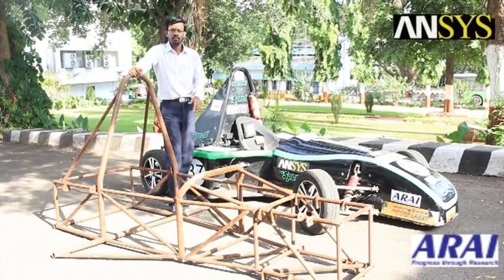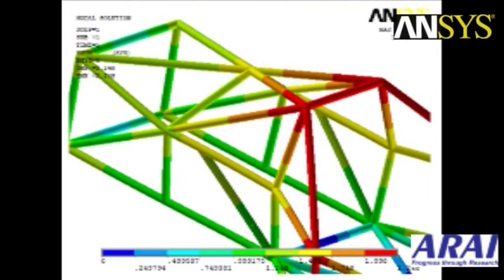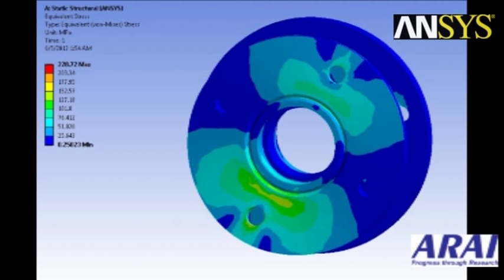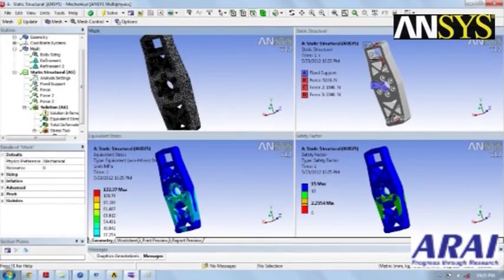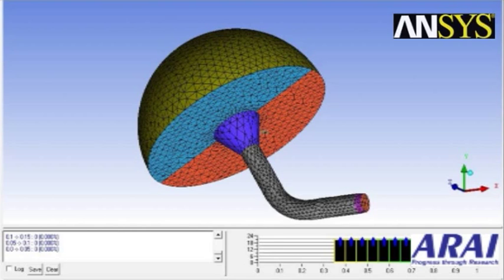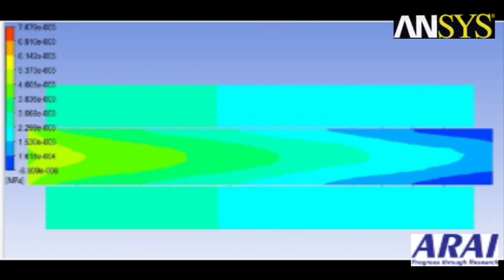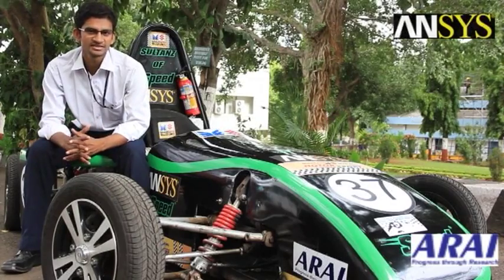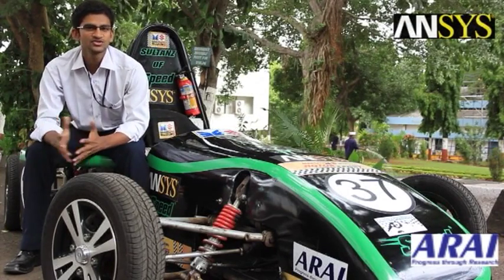ANSYS-ARAI, Sultanz of SPEED Promotional Video.mpg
The Automotive Research Association of India also known as the ARAI, has provided its design and development expertise to the Indian Automotive Industry focusing on the Testing and Evaluation of components and systems to meet national and international standards. ARAI strives to achieve International recognition in these areas.

ARAI recognizes the need to develop a new generation of engineers to meet the demands of the automotive industry. Thus the ARAI Academy was started offering educational programs (Graduate and Post graduate) with specialization in Automotive Engineering. It has tied up with VIT University (Vellore), Veltech University (Chennai), College of Engineering (Pune), University of Alabama (USA), Loughborough University (UK) and University of Braunschweig (Germany).

SUPRA SAEINDIA is a student level competition with many student teams across all over India taking part. This is based on the hugely popular Formula SAE series held in various parts of the world.

The student Team 'Sultanz of SPEED' from the ARAI Academy sponsored by BPCL took part in the inaugural edition of SUPRA SAEINDIA in July, 2011 and won two prizes each in CAE simulation Award & Best Engineering Design. They share their views on how ANSYS was helpful in designing such an award winning car.

To maintain the success rate the Team 'Sultanz of SPEED' is working hard for the next event planned BIG, this time at BIC, Greater Noida, New Delhi scheduled in the month of September, 2012. Hope they come out with flying colors.